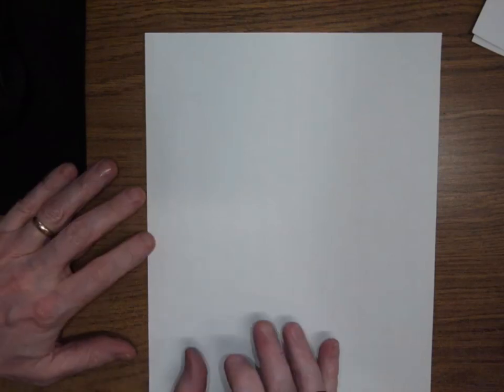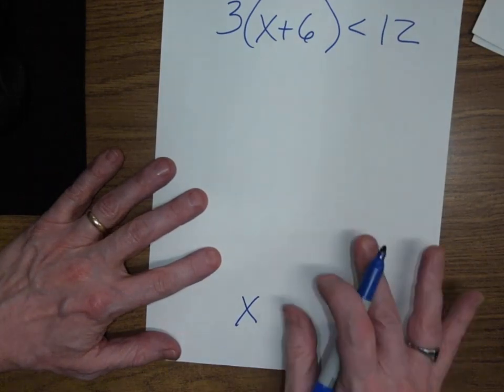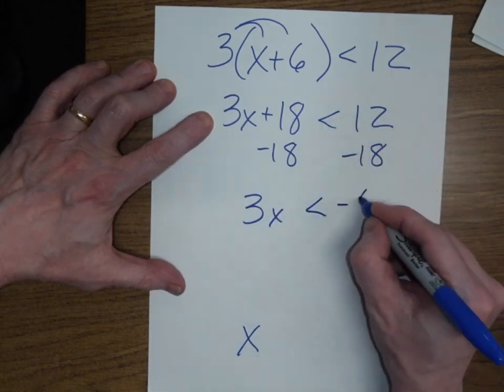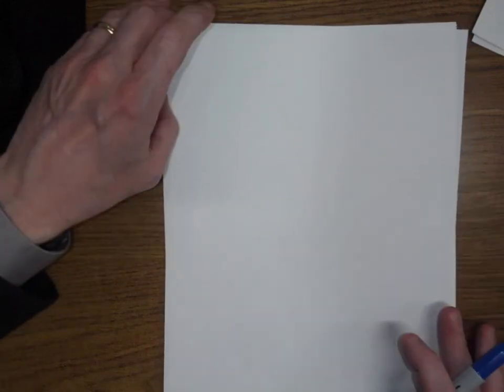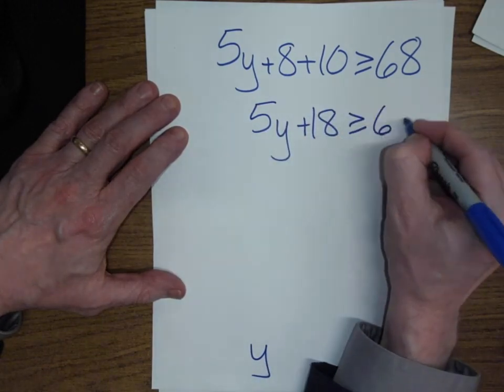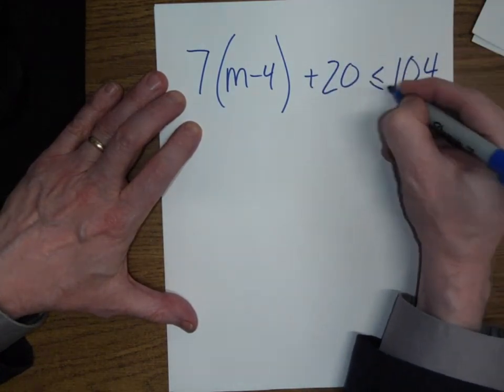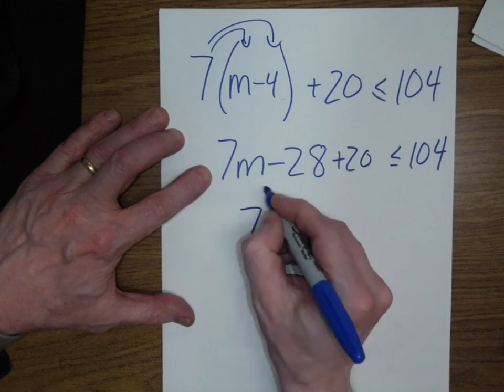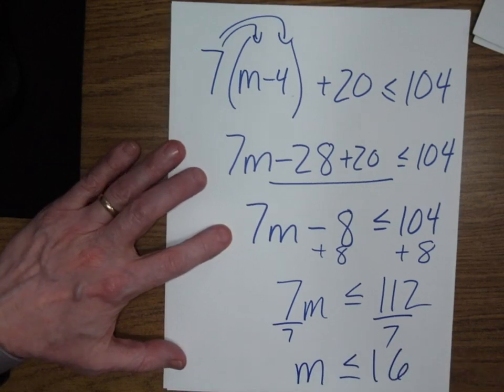Multi-Step Inequalities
Solving Inequalities with more than two steps